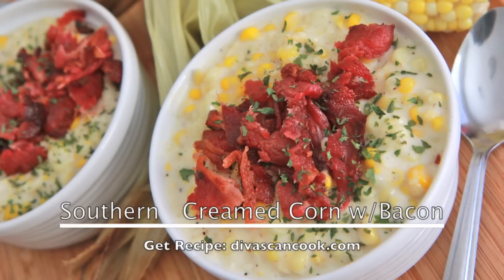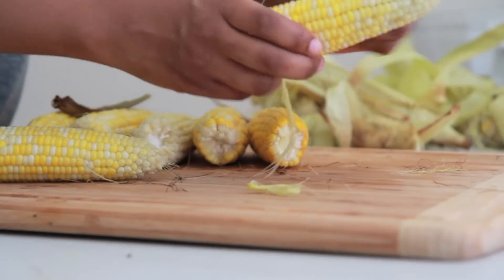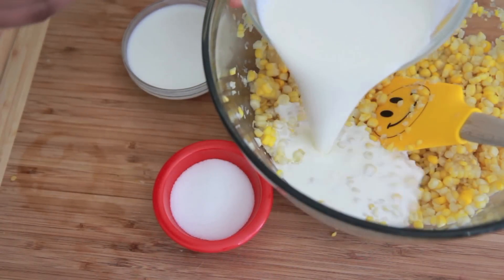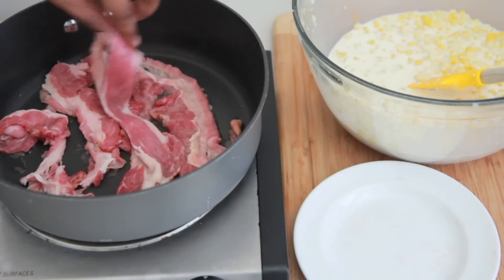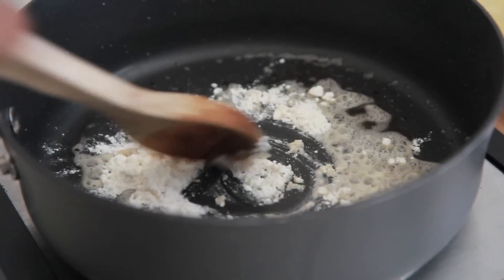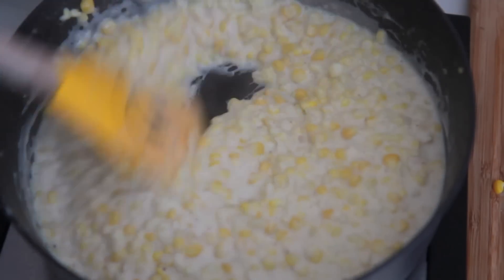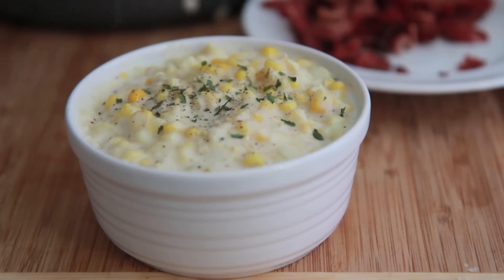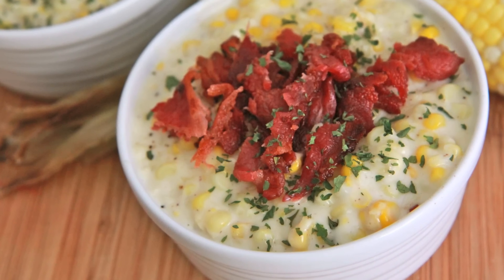Southern Creamed Corn w/ Bacon Recipe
Southern creamed corn is one of my favorite side dishes. Add bacon and you have my heart honey!! This southern creamed corn recipe is a true classic side dish in my family! It's simple, quick and goes great with just about anything!